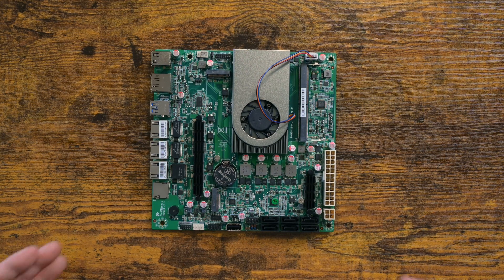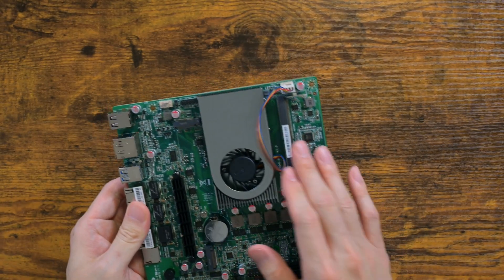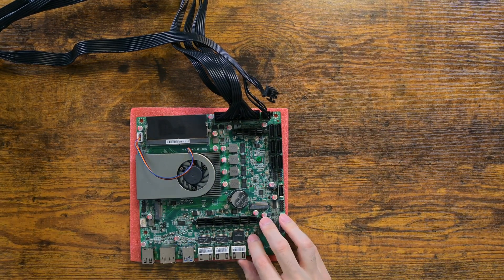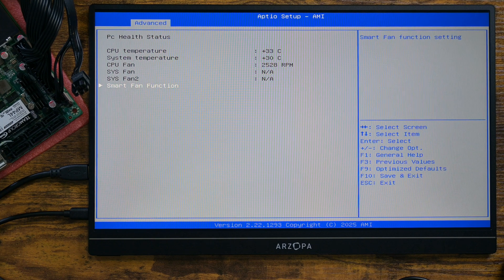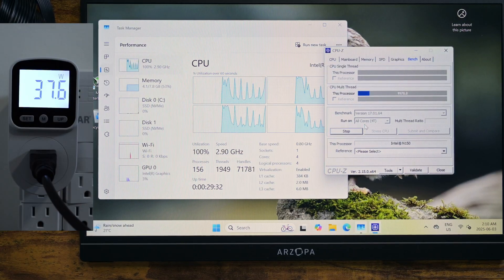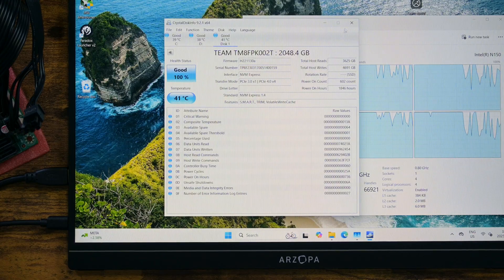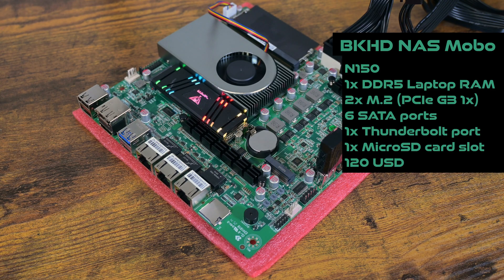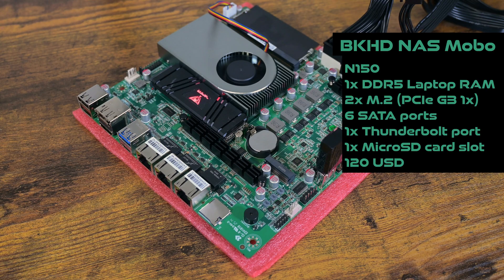A NAS motherboard with N150 and other goodies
This NAS motherboard has the latest stuff for 2025. This is BKHD-1264L-NAS-10G.

0:01 - Start.
1:44 - Cabling.
2:10 - BIOS.
3:10 - Testing.
5:35 - Closing words.